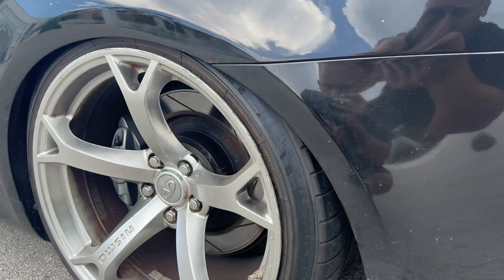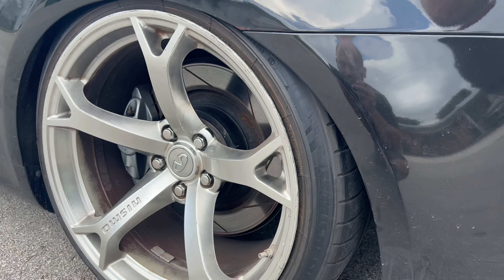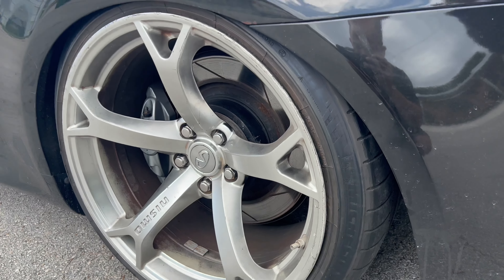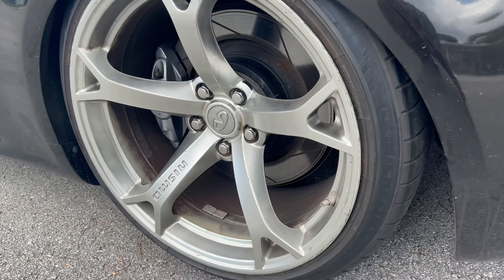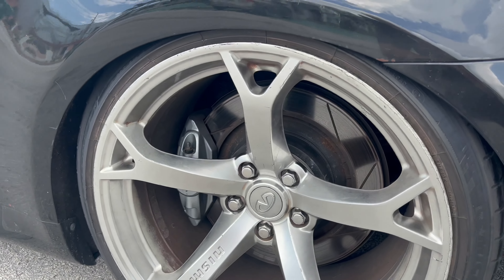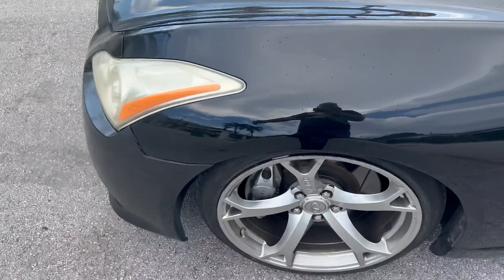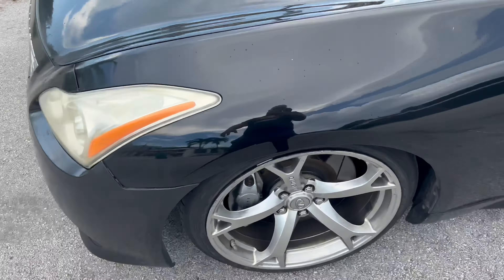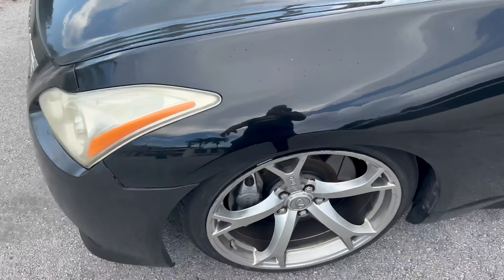RARE & EXPENSIVE NEW WHEELS FOR THE G37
The installation of my new wheels on the g37 coupe